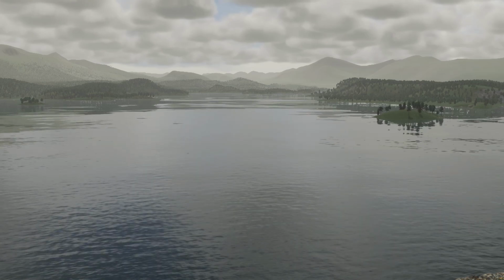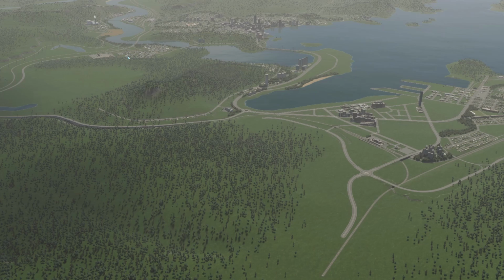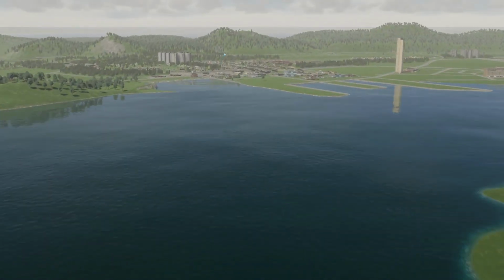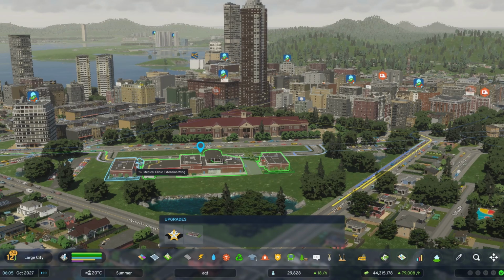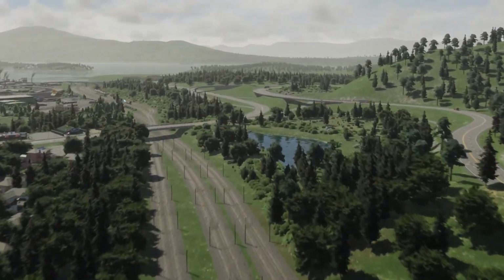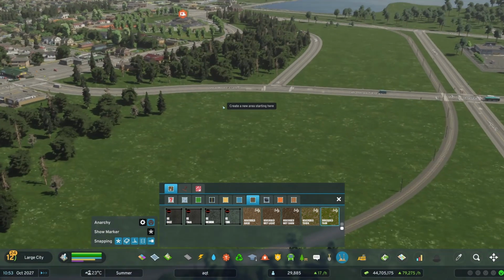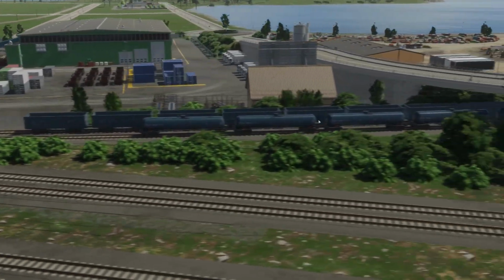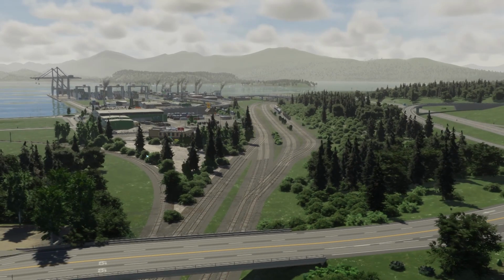Queensport EP01, Cities Skylines 2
Explore the development of Queensport, a thriving coastal city in the fictional nation of Cascadia, nestled in the stunning Pacific Northwest. In this City Skylines 2 gameplay, watch as we build and manage this picturesque port city from the ground up, balancing urban growth with natural beauty. Join us for expert tips, creative solutions, and stunning vistas as we craft the perfect blend of industry and paradise in Queensport.